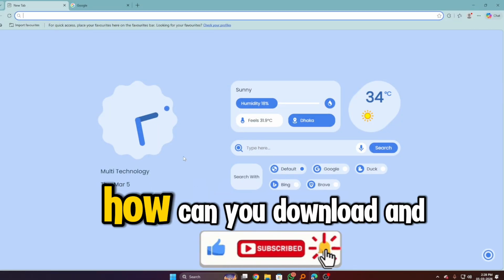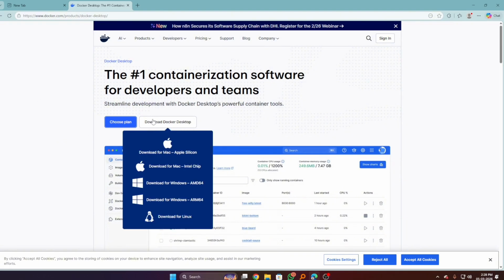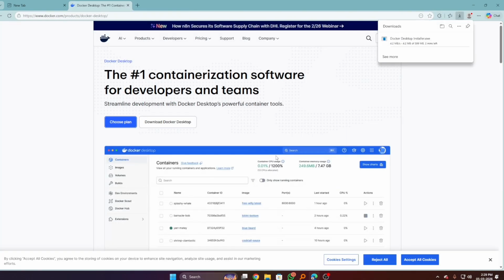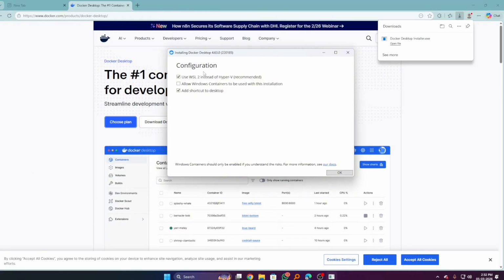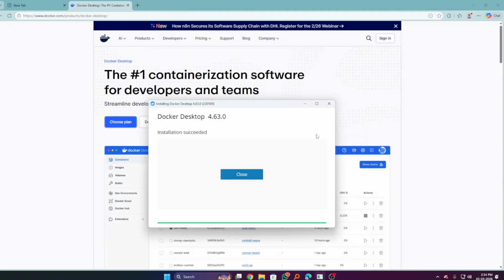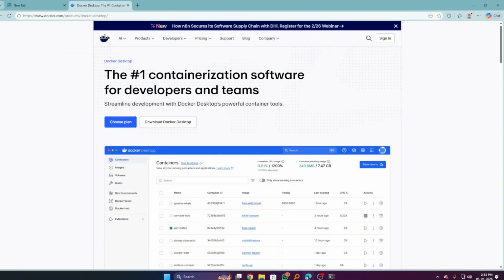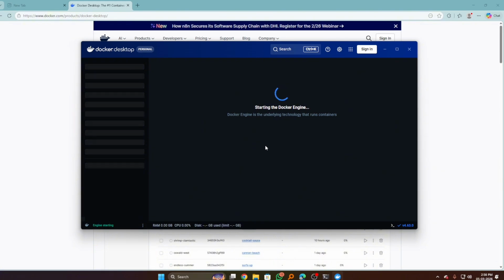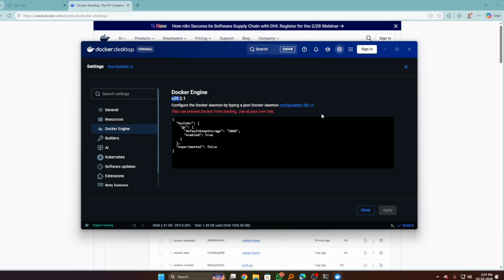How to Download and Install Docker Desktop for Free (Latest 2026 Version)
Learn how to download and install Docker Desktop for free on Windows, macOS, or Linux with this complete 2026 step-by-step guide. Docker Desktop is one of the most powerful tools for developers, DevOps engineers, and IT professionals who want to build, test, and deploy applications using containers. In this tutorial, you’ll discover the easiest way to get the latest version of Docker Desktop, configure it properly, and start running containers within minutes.

This beginner-friendly guide covers everything you need to know, including system requirements, download links, installation steps, enabling virtualization, WSL2 setup for Windows, and troubleshooting common installation issues. Whether you’re a beginner learning containerization or an experienced developer setting up a new environment, this guide will help you install Docker Desktop quickly and safely.

By the end of this tutorial, you’ll have Docker Desktop fully installed and ready to use for container development, microservices, and cloud-native applications.